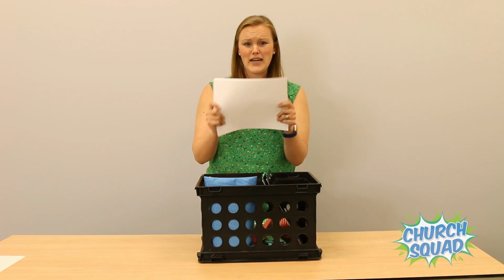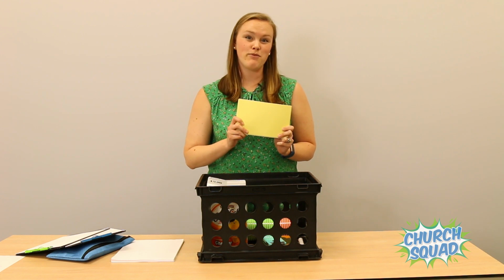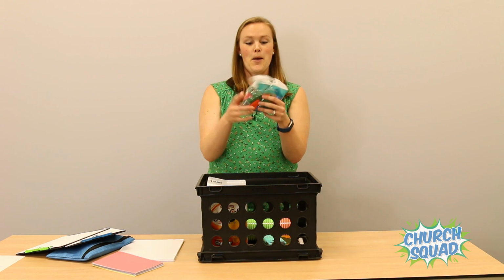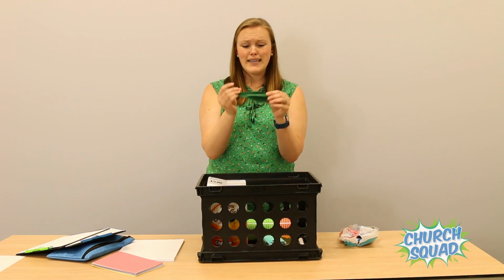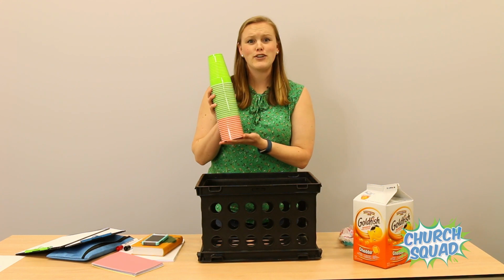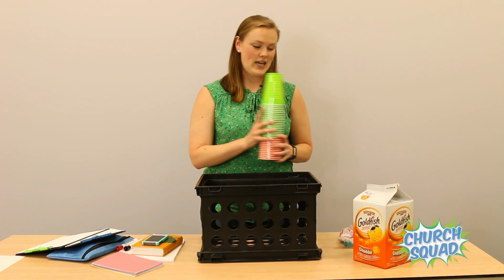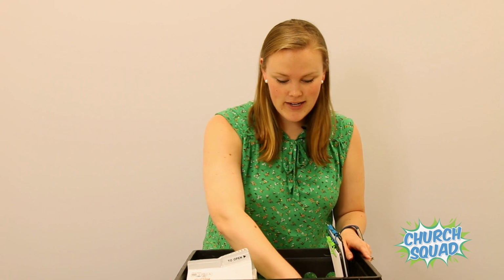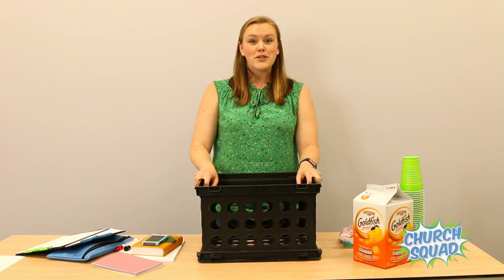When the Service Runs Long Survival Kit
Here's what Brittany from Deeper KidMin keeps on-hand for when the main service runs long and she has the kids for 15 more minutes. See more children's ministry ideas from Deeper KidMin